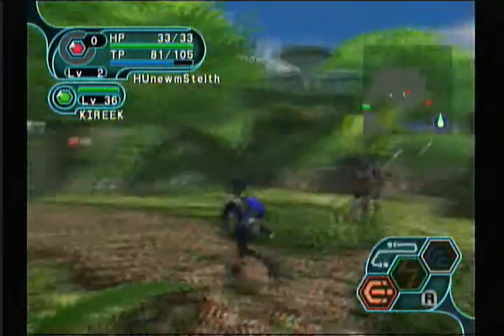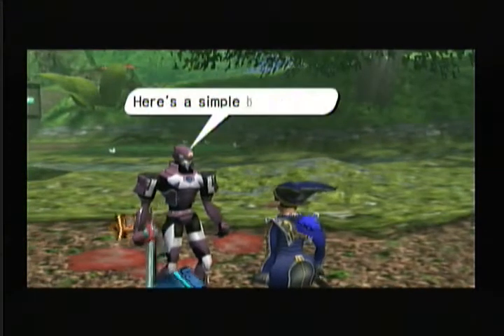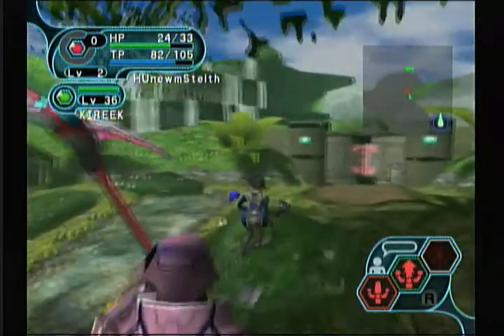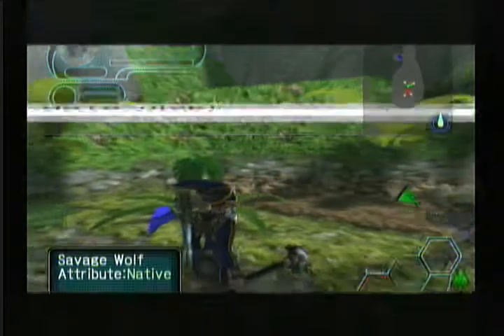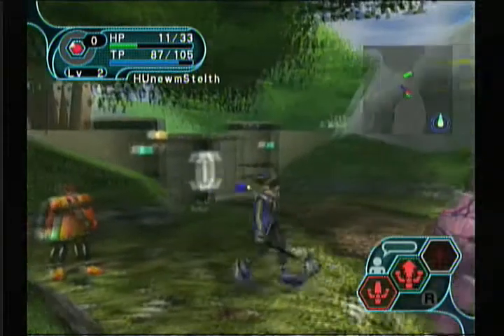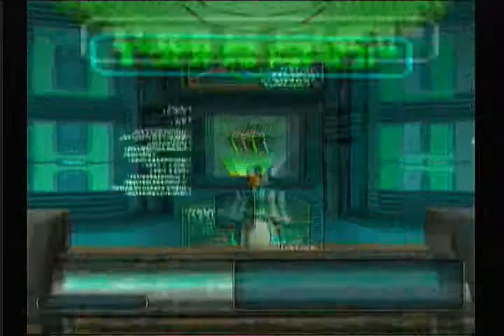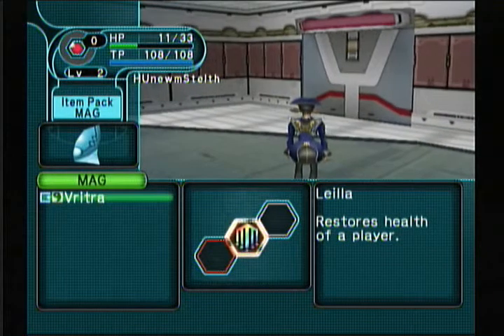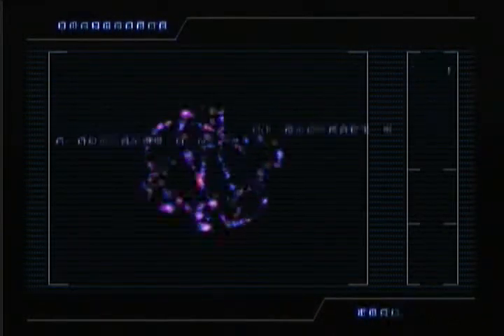Let's Play Pso episode 1 part 2b Kireek the FOcast lol (HUcast)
I am teh rappy

this is a link to find where to buy the game its also the xbox version since the gamcube version costs about $300